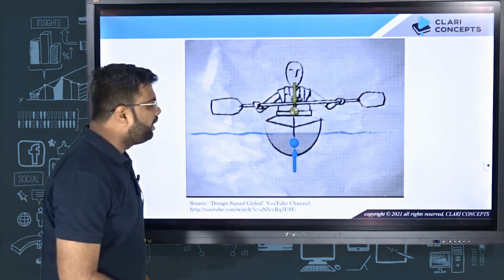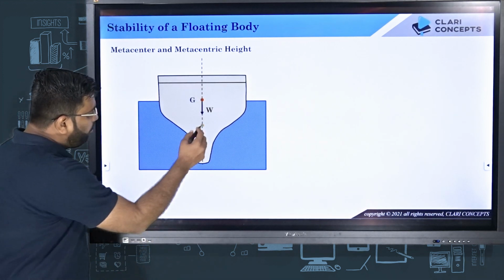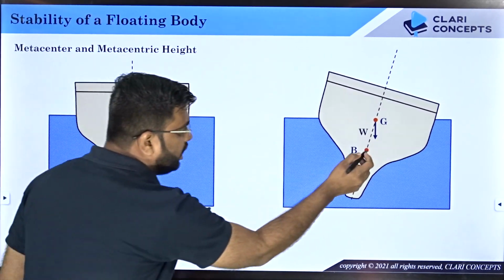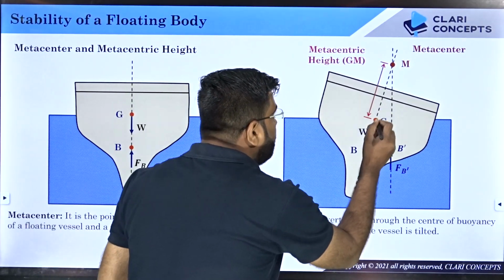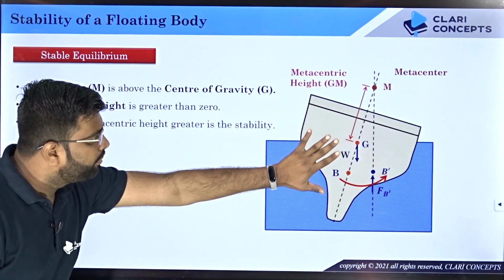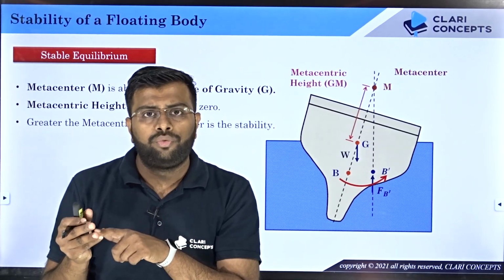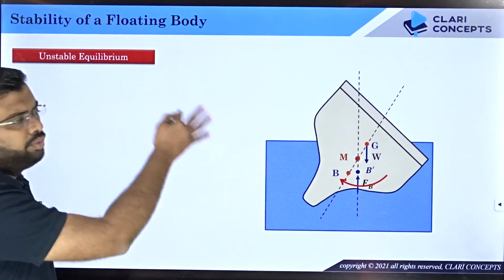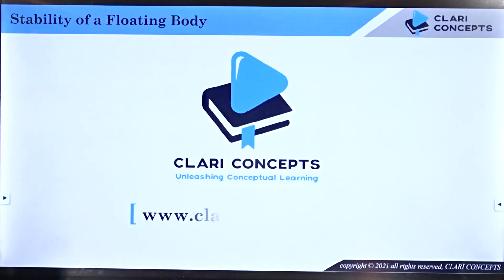Stability of a floating body explained with real life example (English)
"Stability of a floating body" is clearly explained in this lecture with real life example.